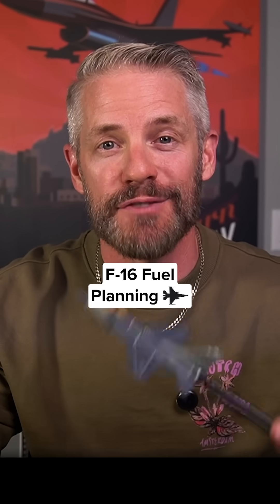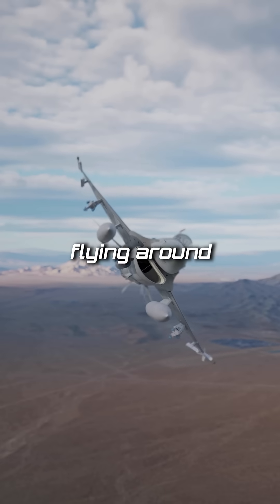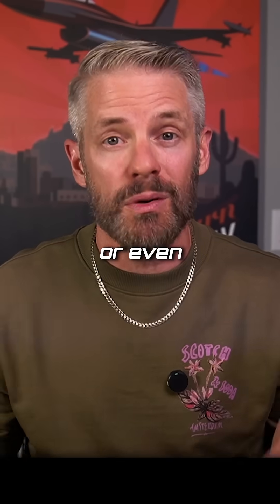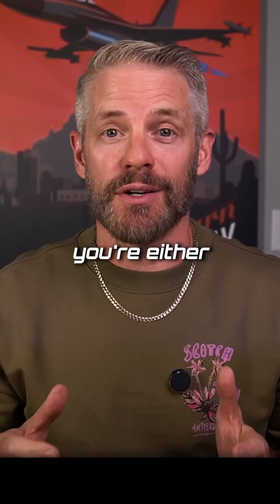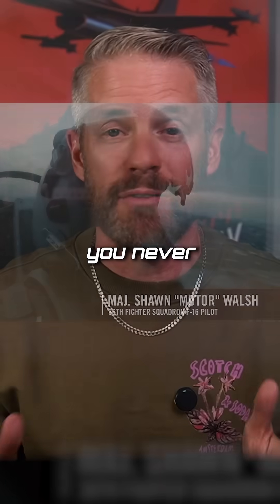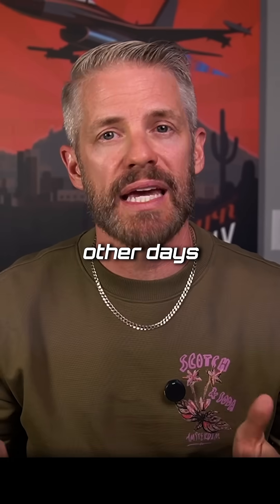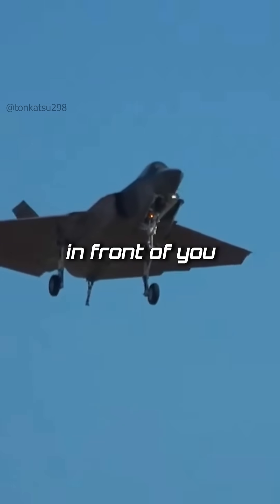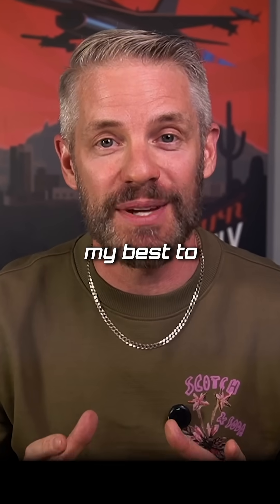F-16 Fuel Planning Explained